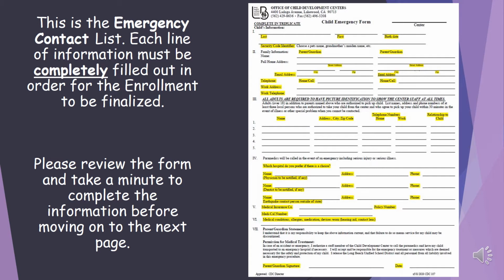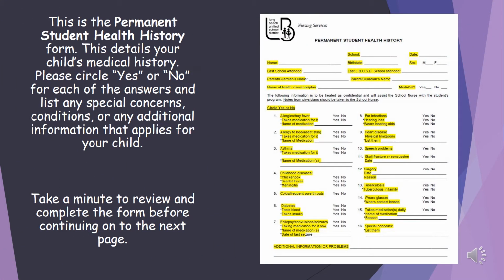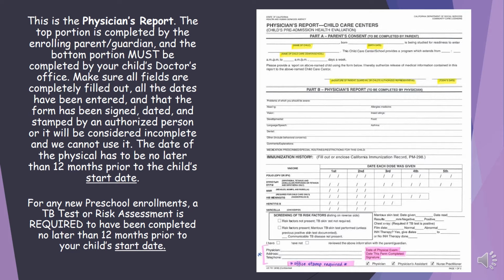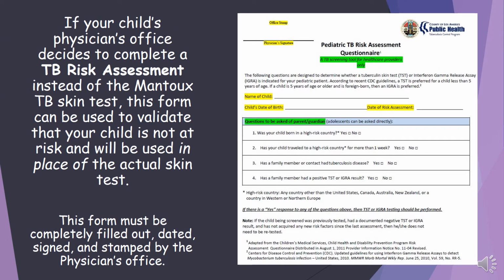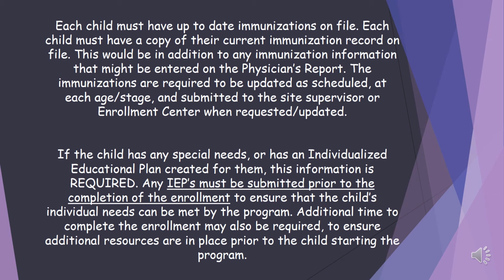Fee Based PS Pre-Enrollment